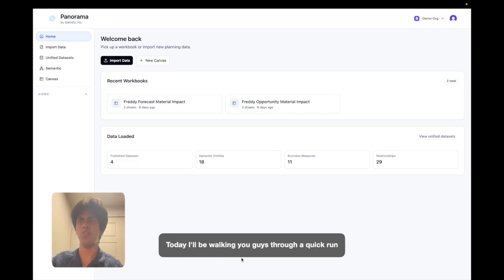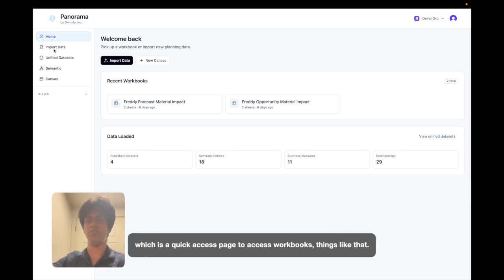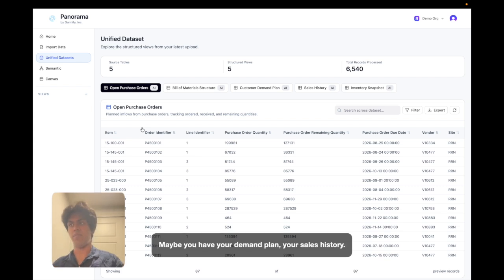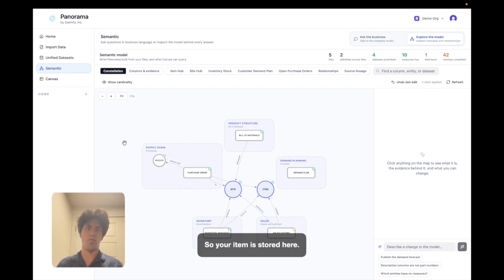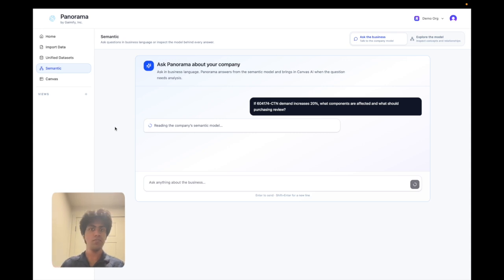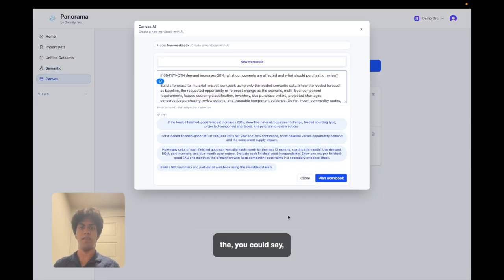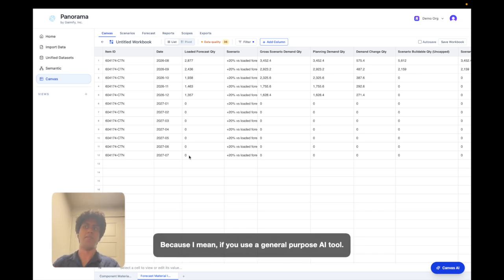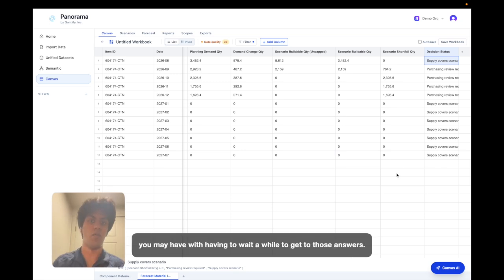Gaimify Panorama Demo | S&OP